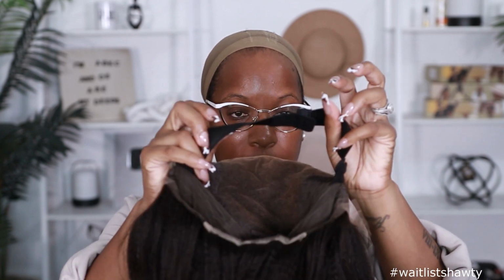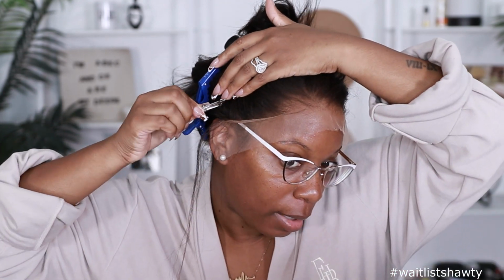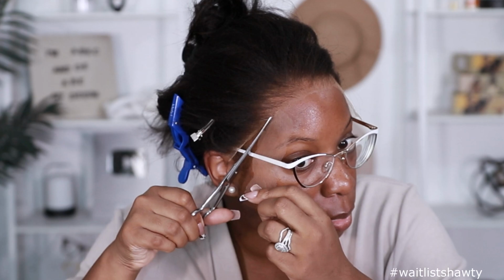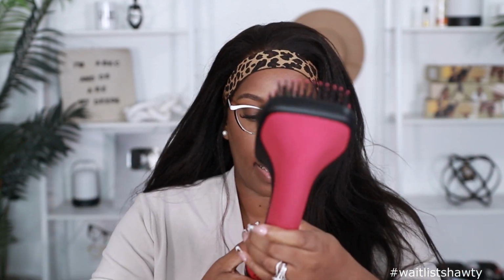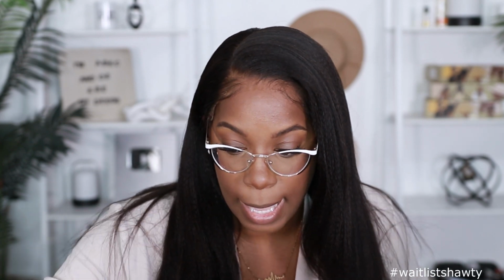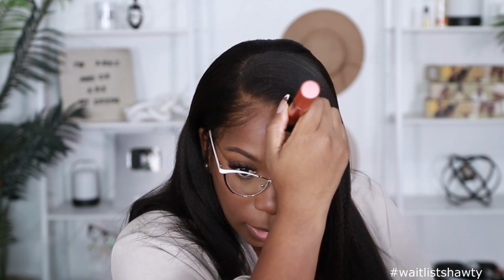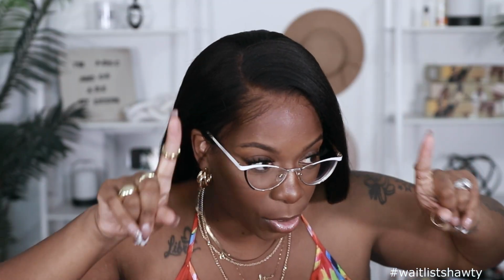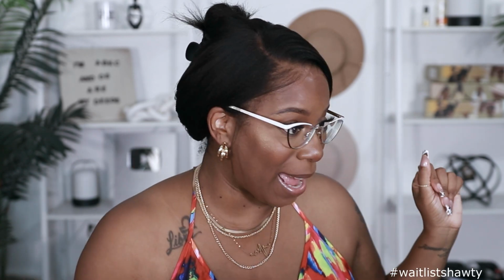MELT your Wig the FIRST Time! How to Cut, Blend, Lay Lace for MELTED Wig Install XRSBeauty Hair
MELT your Wig the FIRST Time! How to Cut, Blend, Lay Lace for MELTED Wig Install XRSBeauty Hair . Press play wig install & review by Kie RaShon.

🤎  🤎  🤎 WIG INFO 🤎  🤎  🤎
●▬▬♛ Xrsbeauty Hair ♛▬▬▬●
Get $20 OFF Code: XRS744（Valid for 2 months）
SKU: LFW19
Length: 20''
Density:150%
13*6 Front Clear Lace

New CLEAN HAIRLINE is much more natural than a regular pre-plucked hairline. They customized this natural hairline to make it melt perfectly!

code KIERASHON

Esha Lace Glue Spray
Revlon Dryer Brush
Elastic Bands
Nairobi Wrap Mousse
Revlon Diffuser
Dry Shampoo
Wig Caps
GEX Beauty WIG GRIP (Brown)
Claw Clips

WHAT KIE WORE:
My Perfume
Earrings: Target
Press On Nails
Jeulia Pearl Earrings code KIERA4Q15
Jeulia Dragonfly Band code KIERA4Q15

WHAT KIE USES DAILY:
Mirror
Lapel Mic

My Makeup
Lipgloss: code KieGalore on 2 or more

XRSBeauty - Big Head Friendly
1. on front hairline
2. on sides to hairline and right above ears
3. down in back to nape of neck.
BIG HEAD FRIENDLY: 3 out of 3 points
BIG HEAD ASSOCIATE: 2 out of 3 points
TOO SMALL: 0 - 1 out of 3 points